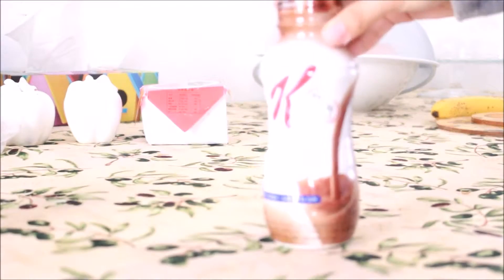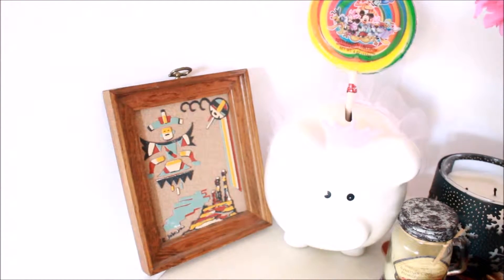Morning Routine : Running Late For School | Fall | Outfit, Waking Up and Makeup Hacks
Open up for more words ⇟⇟⇟⇟⇟⇟⇟⇟⇟⇟⇟⇟⇟⇟⇟⇟⇟⇟⇟⇟⇟⇟⇟⇟⇟⇟⇟⇟⇟⇟⇟⇟⇟⇟⇟

Extra info:

Name: Stephanie

Age: 13

Camera: Canon rebel t5i

What I’m wearing in this video: N/A

What I used in this video: N/A